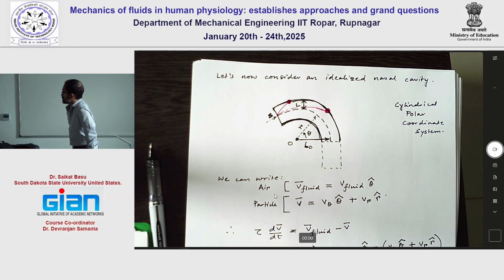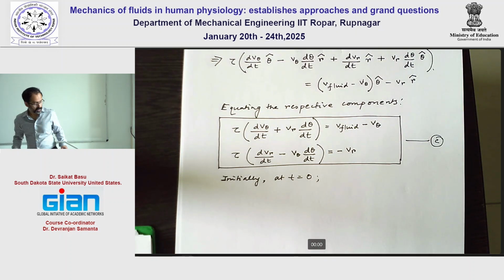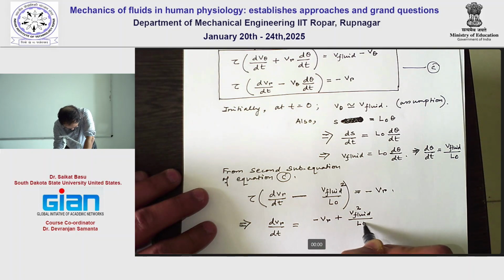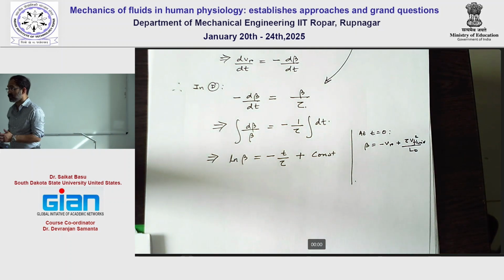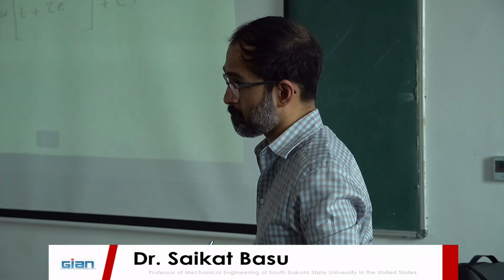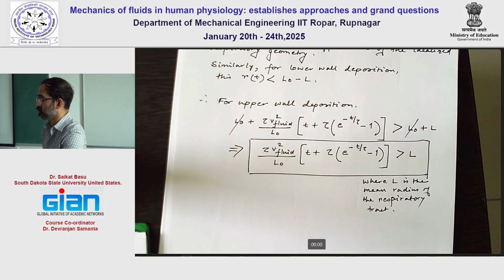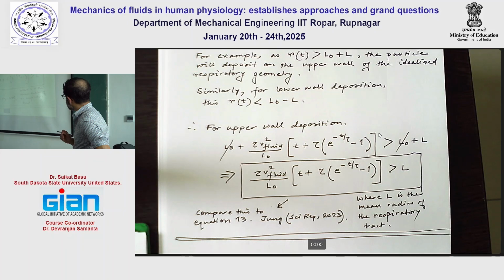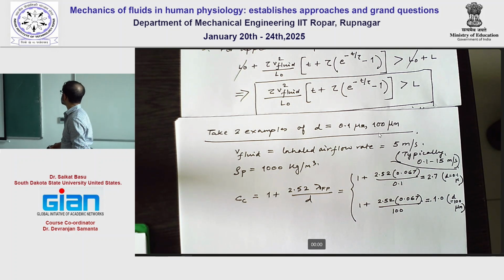L07 Introduction to upper and lower respiratory tract morphology Part 3